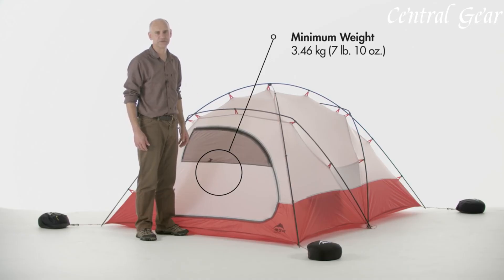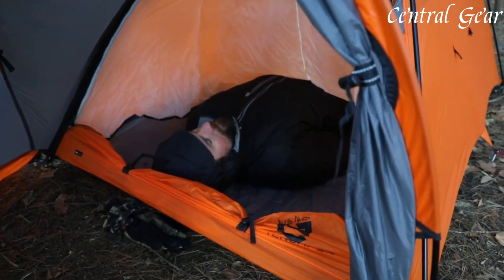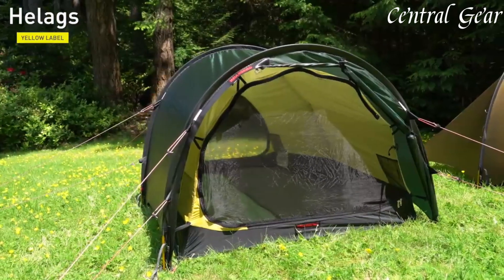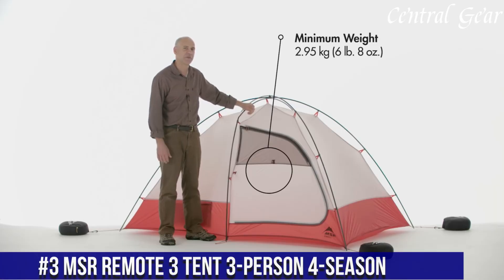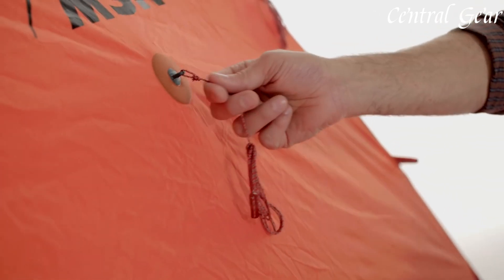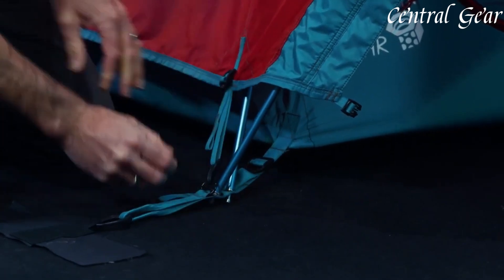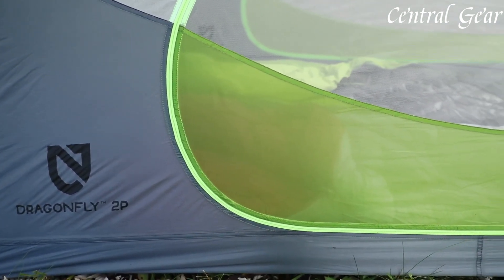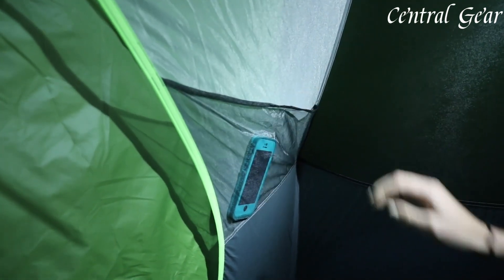TOP 5 BEST 4 SEASON TENTS 2025! ALL SEASON TENT REVIEWS!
Are you looking for the best 4 Season Tent of 2025? If you don't have time for the details, here are the top 5 best 4 Season Tent in this video.

➤ 5. Nemo Equipment Tenshi 2P Mountaineering Tent

➤ 4. Hilleberg Soulo Black Label

➤ 3. MSR Remote 3 Tent 3-Person 4-Season

➤ 2. Mountain Hardwear Unisex Trango 2 4 season Tent

➤ 1. Nemo Dragonfly Ultralight Backpacking Tent

 ABOUT THIS VIDEO :
Four-season tents are designed to withstand extreme weather conditions, offering reliable protection in snow, rain, and wind. Built with robust materials and sturdy structures, these tents provide insulation and stability in harsh environments. Ideal for winter camping and alpine expeditions, four-season tents ensure that adventurers stay warm and dry, no matter how challenging the conditions.